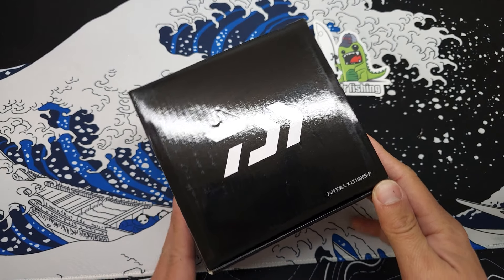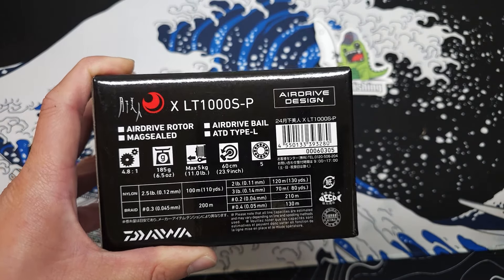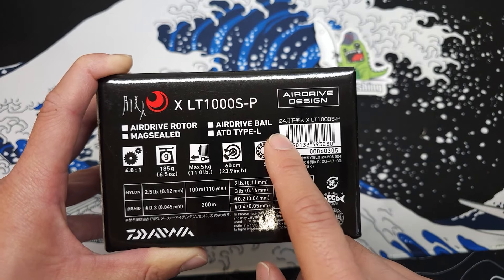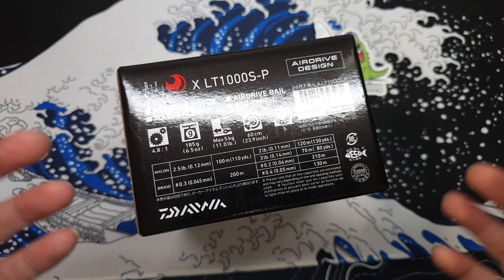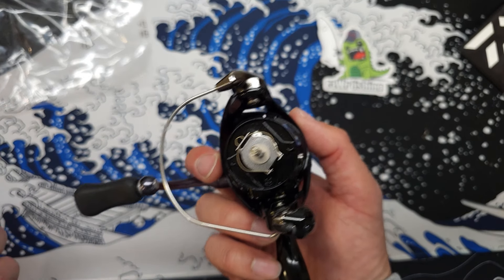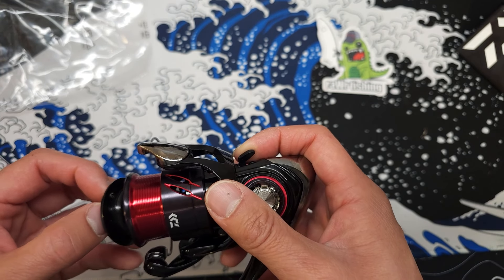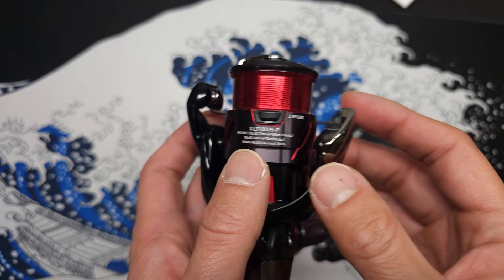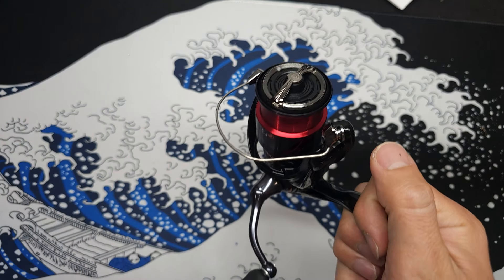Unboxing Amazing Budget JDM Daiwa Ultralight Spinning Reel - 2024 Gekkabijin X LT1000S-P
Unboxing Amazing Budget JDM Daiwa Ultralight Spinning Reel - 2024 Gekkabijin X LT1000S-P. This is a super budget reel if you get it while Yen is down! Going to be a great Ultralight spinning reel for PE or super thin... whatever line you wanna use!

Play Lists